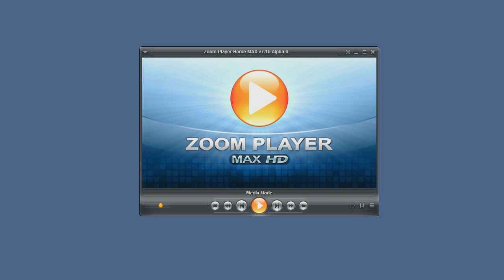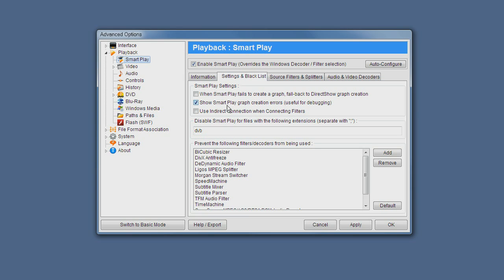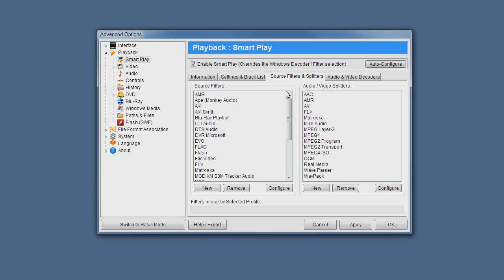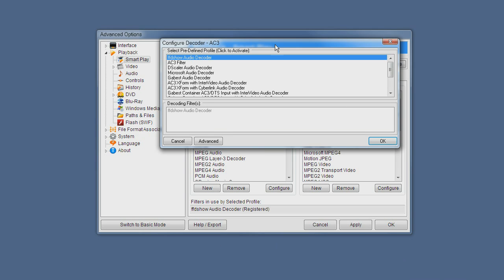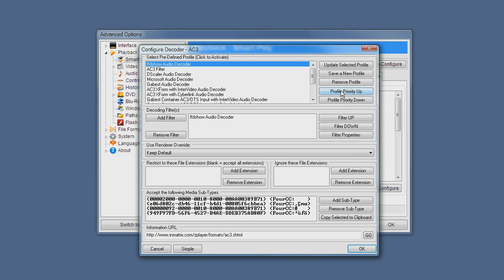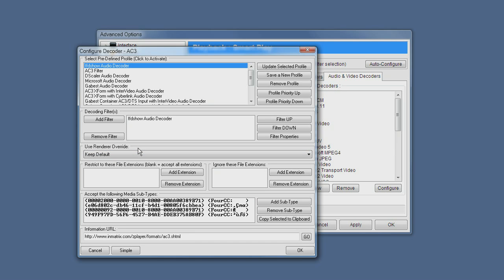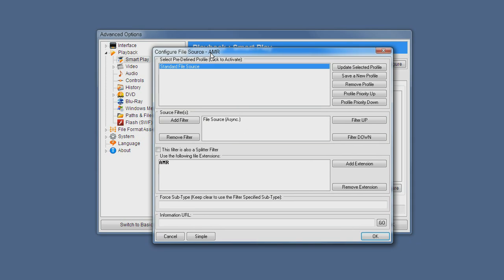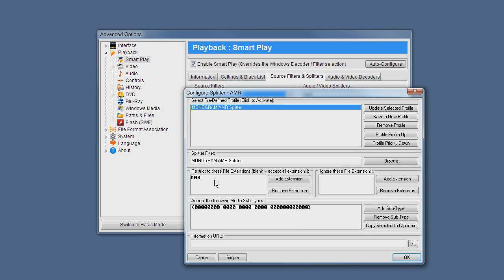Learn how to setup Smart Play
Zoom Player's Smart Play interfaces allows you to choose which system components (decoders/filters/post-processors) are used to play each media format.

By carefully selecting the right components, Smart Play loads media files faster and more reliably compared to the standard windows method used by Windows Media Player.

This tutorial covers everything you need to know to setup Smart Play.